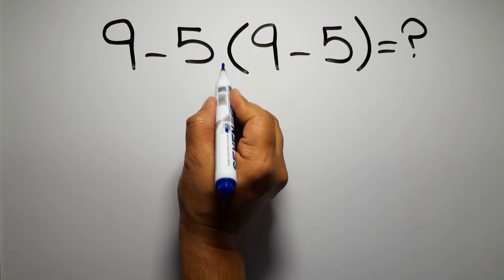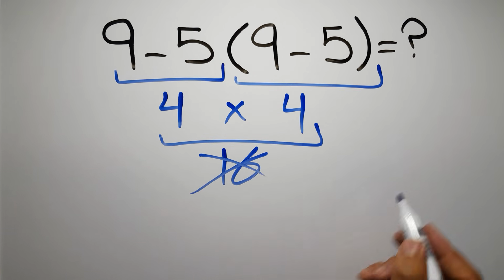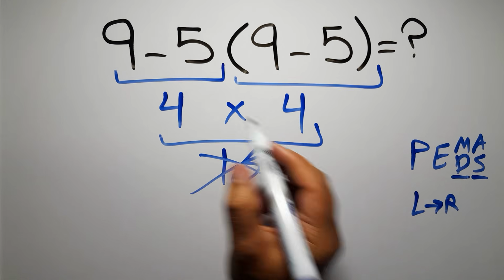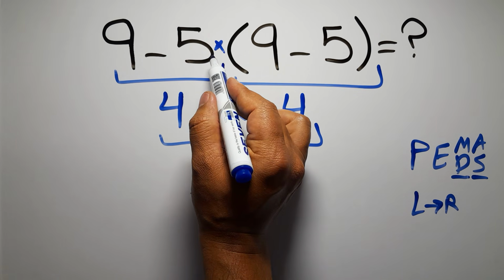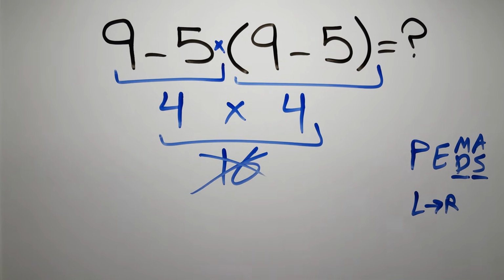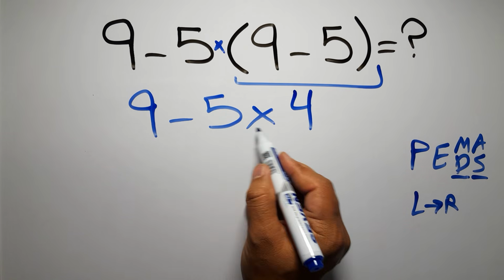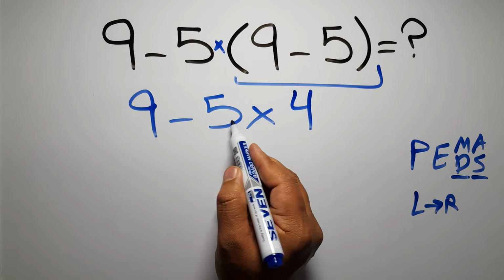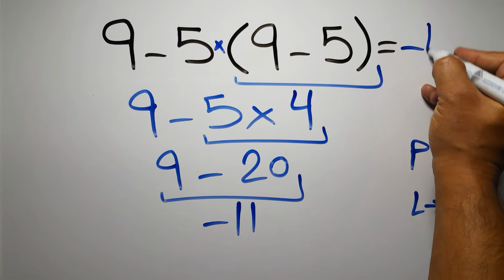Is Your Math Brain Ready for This Challenge?